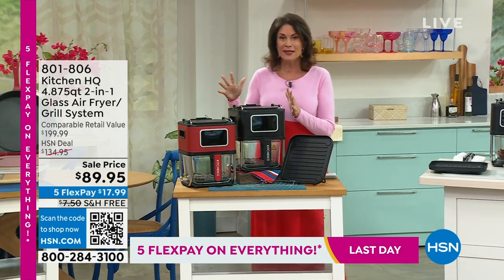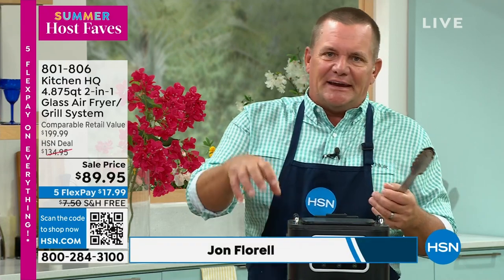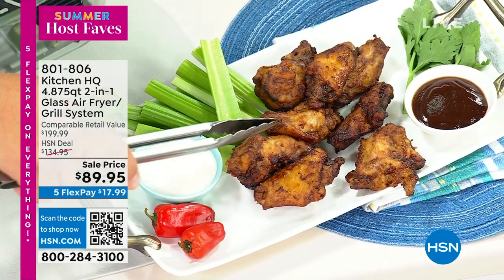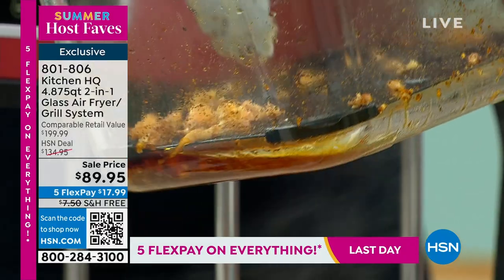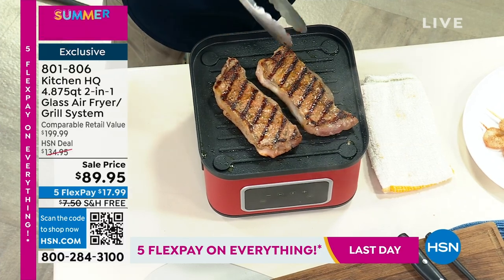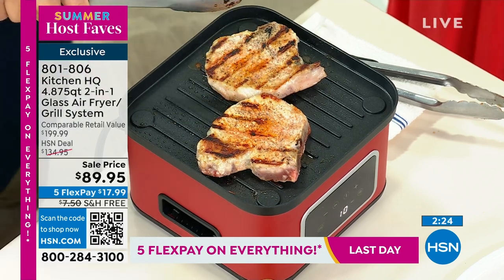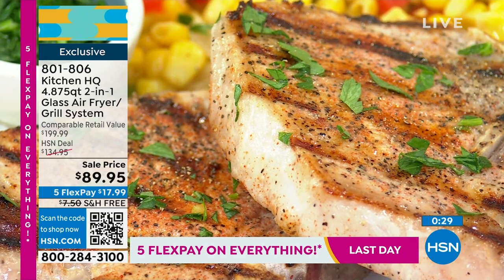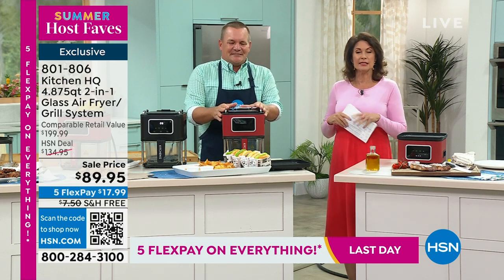Kitchen HQ 4.875Quart 2in1 Glass Air Fryer/Grill System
This 2in1 air fryer helps you to prepare healthier fried foods or grill up your favorite meats and veggies on the grill top. Plus, the unique, transparent design allows you to watch as your favorite foods cook.

    Heating unit
    Base unit
    Glass fryer basket
    Trivet tray
    Grill tray
    Nonstick grill plate
    Power cord
    User manual